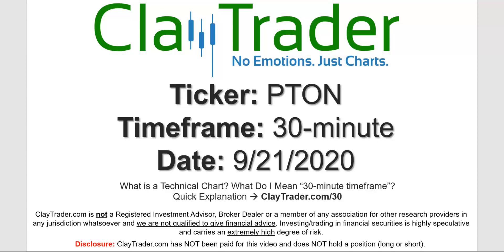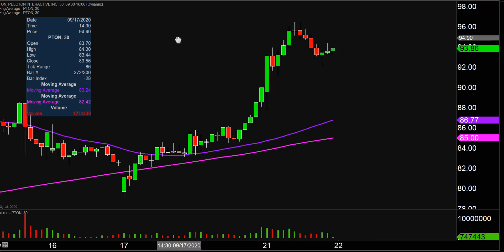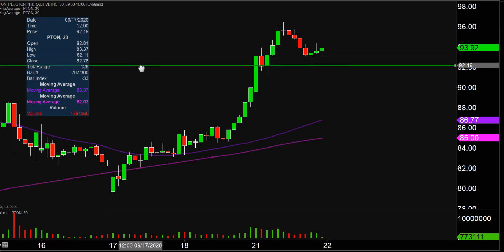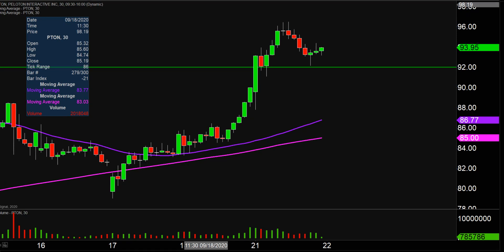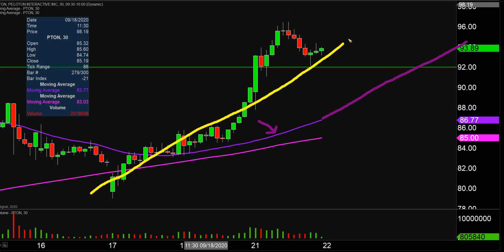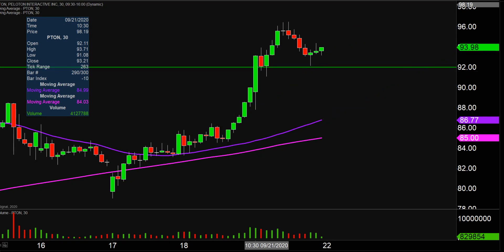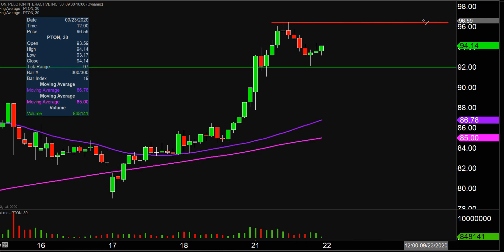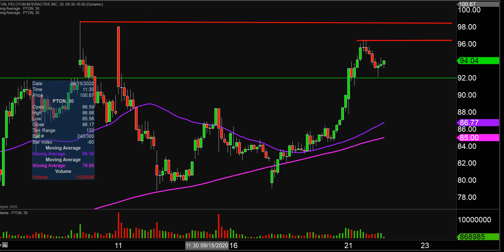Peloton Interactive, Inc. - PTON Stock Chart Technical Analysis for 09-21-2020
Learn how to read stock charts and identify technical patterns as ClayTrader does a quick stock chart review on Peloton Interactive, Inc. (PTON).